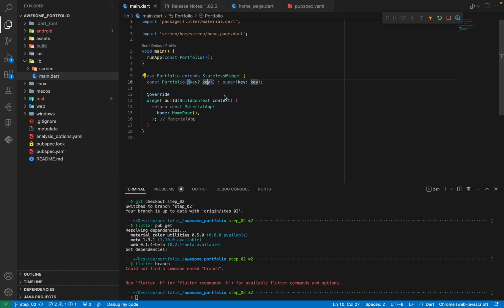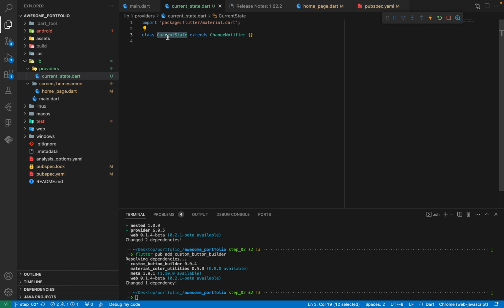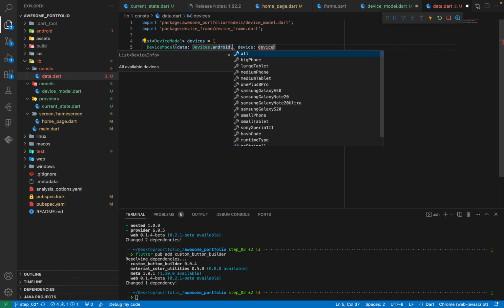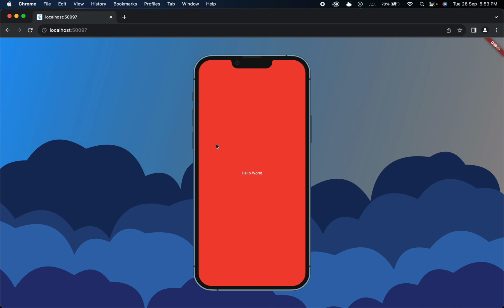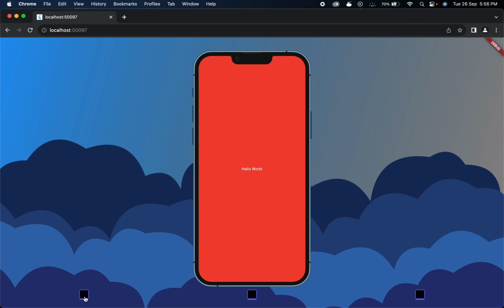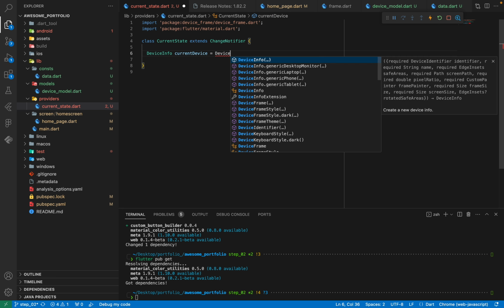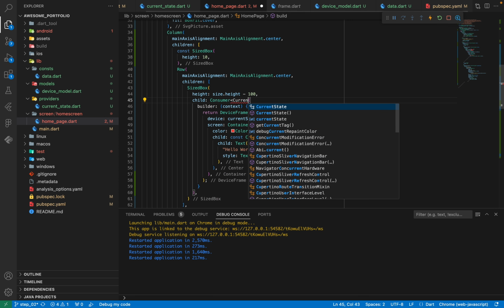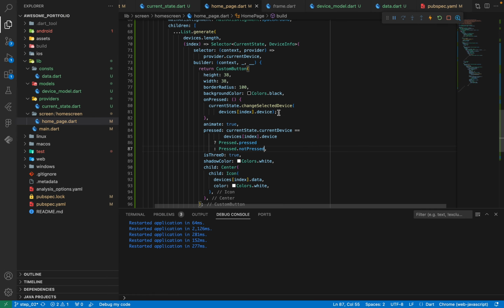State Management and Device Change | Create an Amazing Portfolio Website | Flutter Project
Welcome to this comprehensive tutorial on how to create an amazing portfolio website using flutter, the whole tutorial series will be an 8 part video series, whole code is available on the Github for you to checkout and follow along, I would be starting from the step_01 branch and then manually type in all the code and I would recommend everyone following along to do the same.

In this Part 3 video we are going to delve deep into the project and add the three d buttons and also change the device frame all this is done with proper state management using Provider in flutter .

To ensure your success, we'll provide clear explanations and demonstrations of each code snippet and concept along the way. By the end of this tutorial, you'll have a fully functional Portfolio Website hosted on Firebase as well

Let's dive into the world of Flutter App/Web development together!